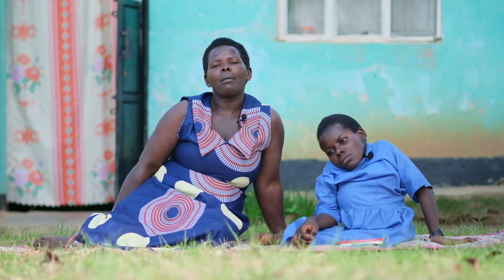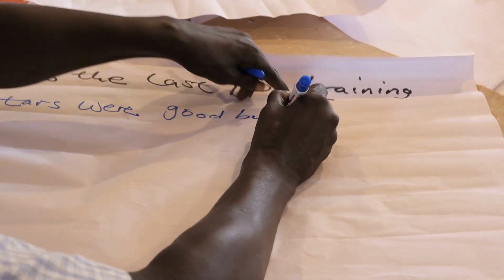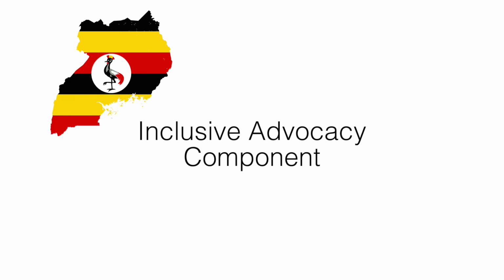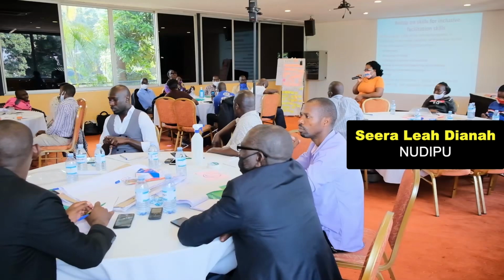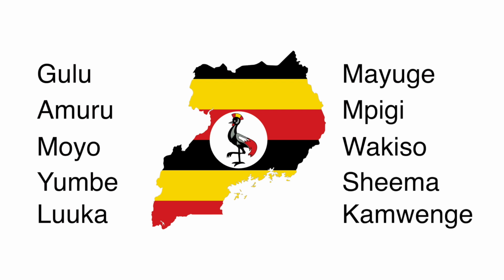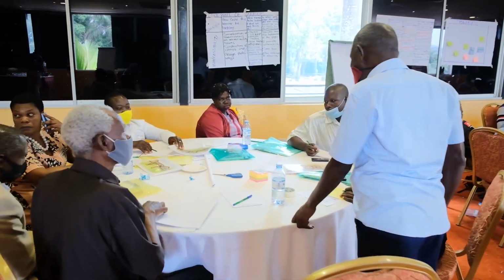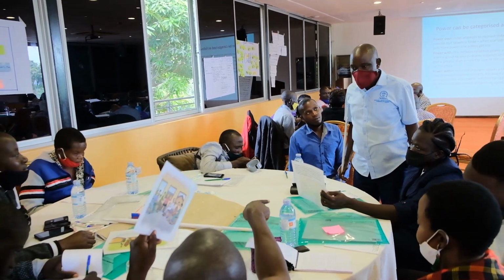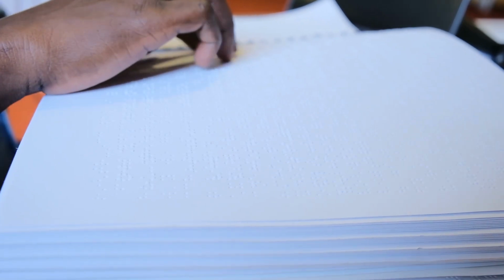The ILA Inclusive Advocacy Component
The Inclusive Learning Approach draws on years of diverse experiences from around the world to understand how better to facilitate and sustain education system change towards inclusion for all learners.

The Inclusive Learning Approach has an Inclusive Teaching Component and an Inclusive Advocacy Component.

This video explains the main elements of the Inclusive Advocacy Component, which helps organisations of persons with disabilities become more effective advocates for inclusive education. The video uses footage and interviews from Uganda.

The videos have been made by EENET and the Norwegian Association of Disabled, in collaboration with partners.